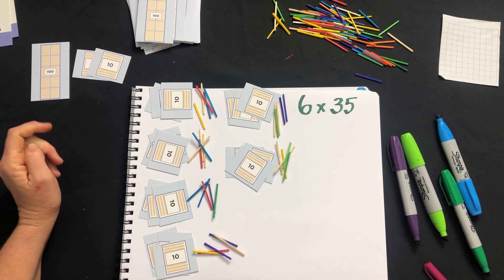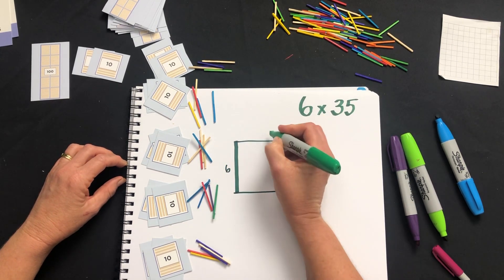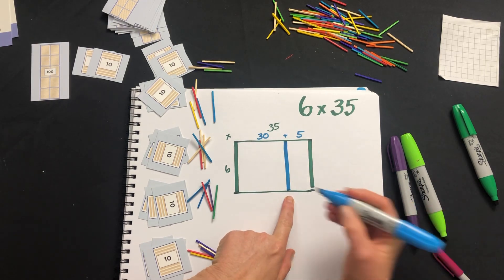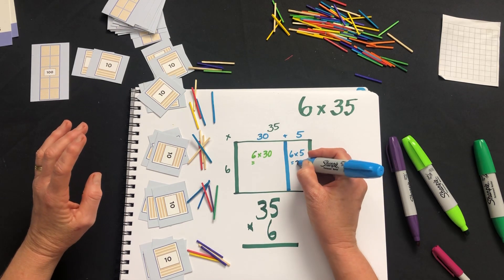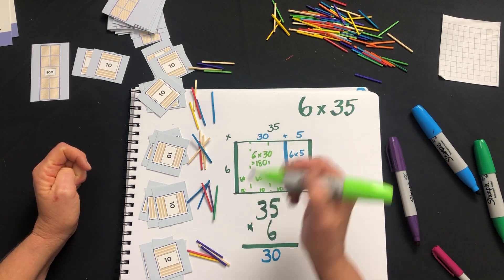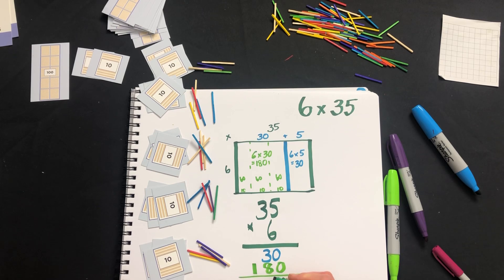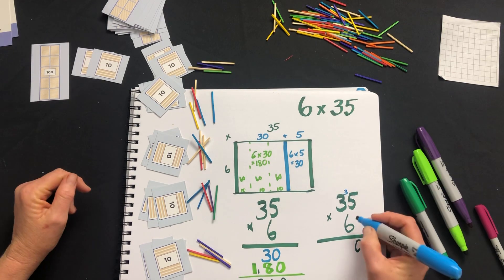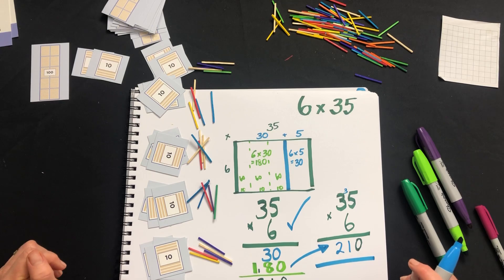Multiplication single digit with carrying, eg 6 x 35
The written method for multiplication contains multiple processes combined in one or two steps.  This video demonstrates the mathematics behind the process, breaking down each step using materials and a rectangle representations.  It will take a minute or two longer, but will save time in the long run as your child will understand what they are doing, not just follow a series of steps.
Thanks Marg